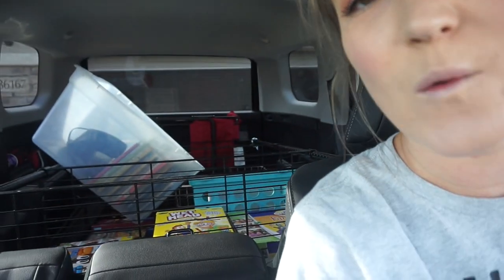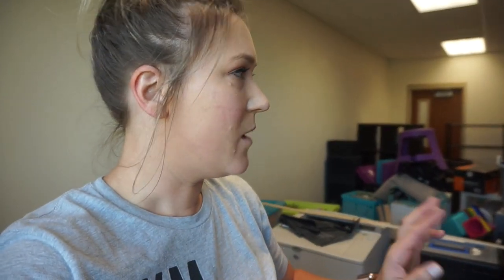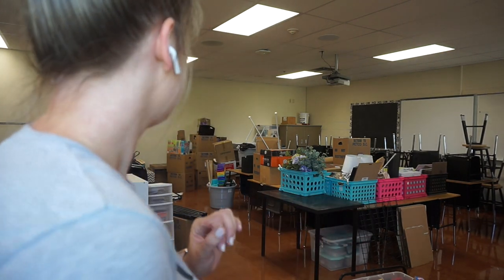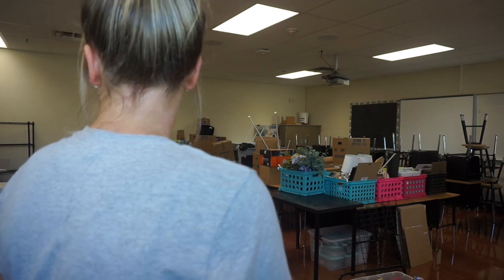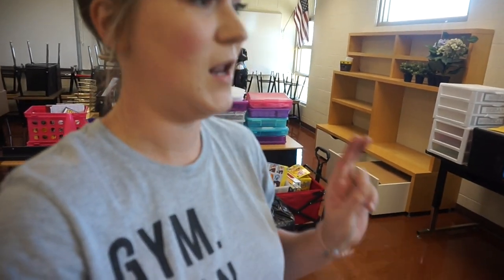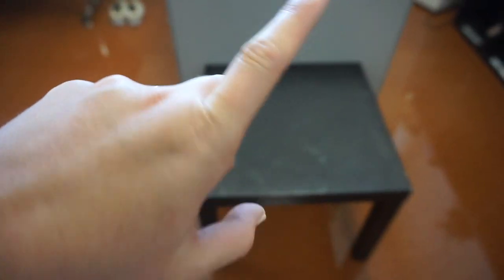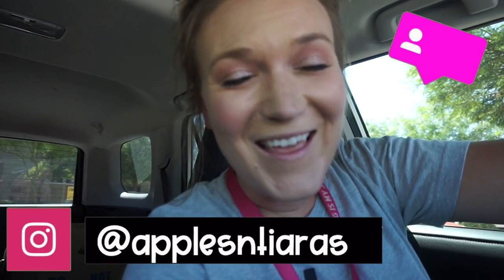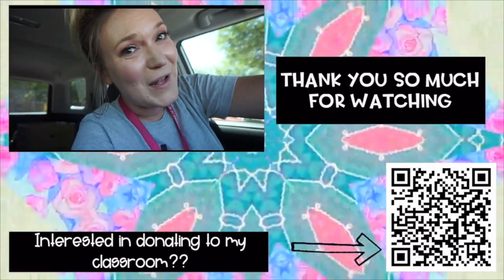CLASSROOM SET UP | PART 2| 2020-2021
Youtube Description

EDITING LINKS:
-Channel Art by: Pic Monkey
-Channel Banner & Cartoon: Natalie Cross
-Fonts by: AG Fonts & PB Fonts (Teacher Pay Teachers)
SHOPPING FAVES